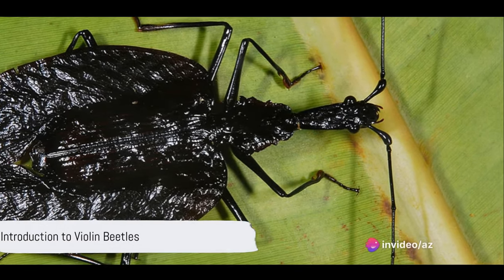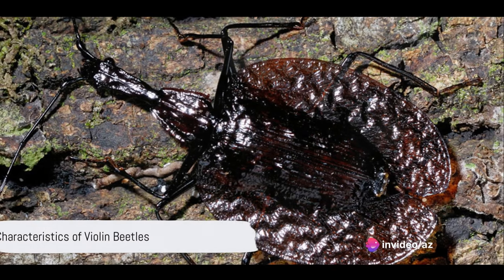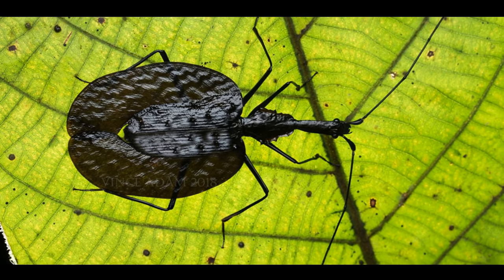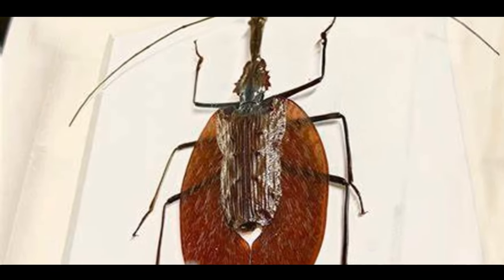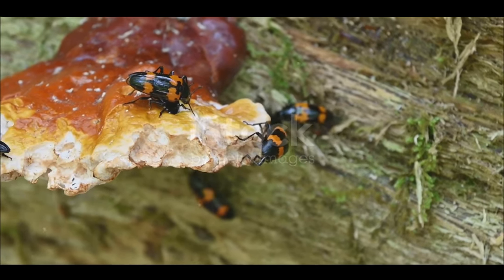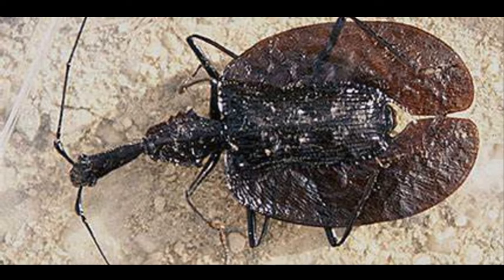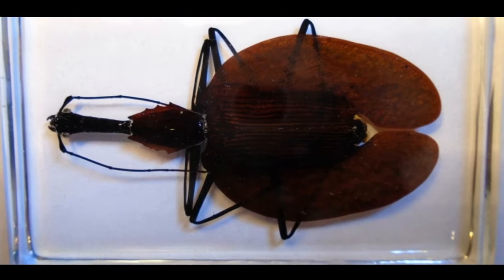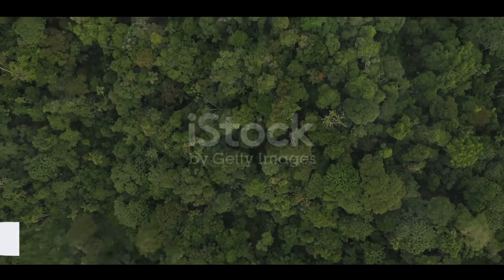A Musical POSER - Violin Beetles - An Animal a Day Experiment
Today's video is an experiment with a new voice and format. The editing is a little wonky, but whatever. Anyway, today we learn about the insect that thinks it's being sneaky by looking like a stringed instrument, the Violin Beetle.